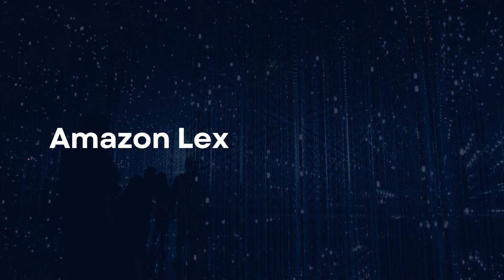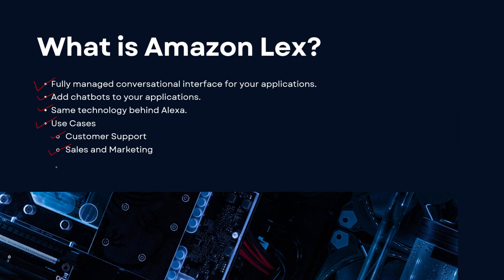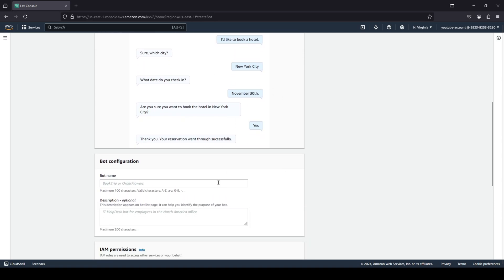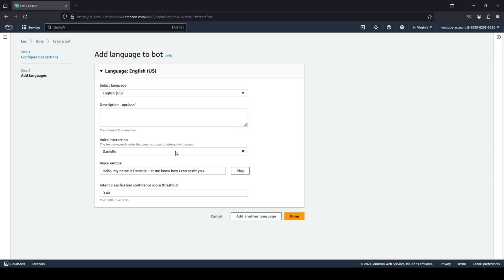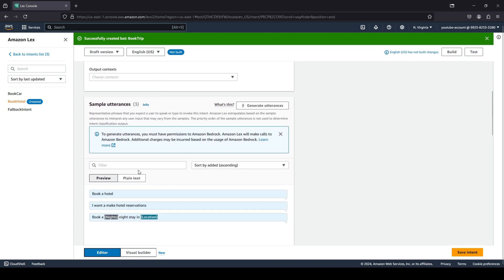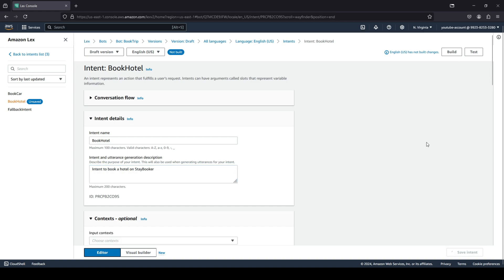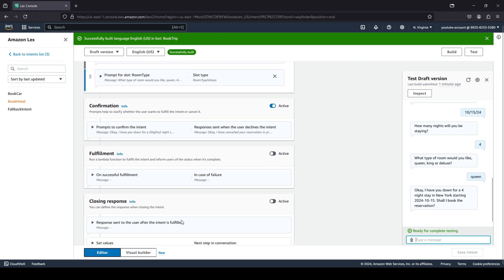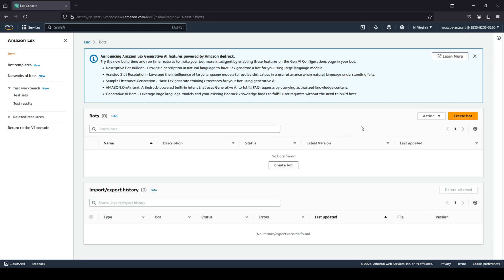Amazon Lex Overview and Demo: Build Conversational AI with AWS | AWS For Everyone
📝In this video, we provide an overview and hands-on demo of Amazon Lex, AWS’s fully managed AI service for building conversational interfaces. Learn how Amazon Lex enables developers to create chatbots and voice assistants using natural language understanding and automatic speech recognition. We will walk through the process of setting up a Lex bot, designing intents, and testing a conversation flow. By the end of this tutorial, you'll have a strong understanding of how to build and deploy chatbots using Amazon Lex.